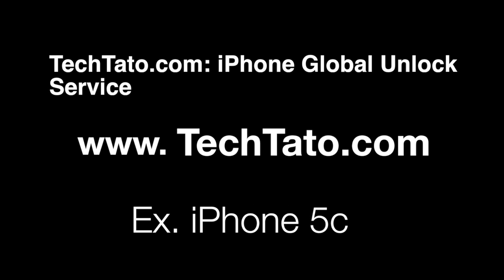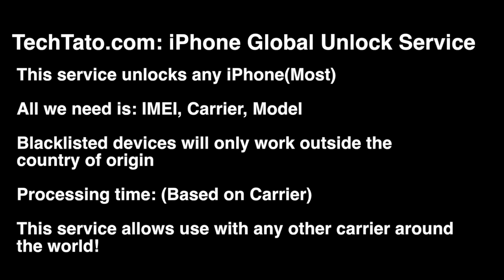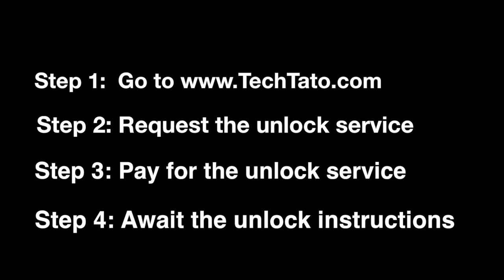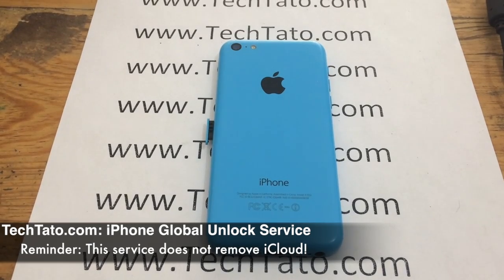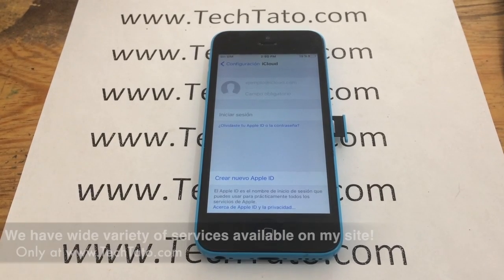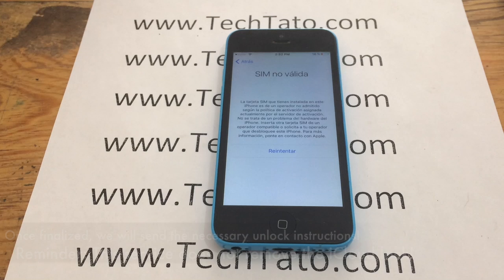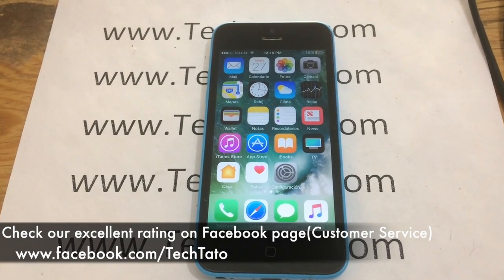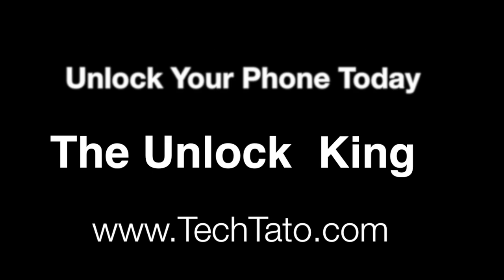I need to unlock my iPhone 13, what do I need to do? -techtato.com-